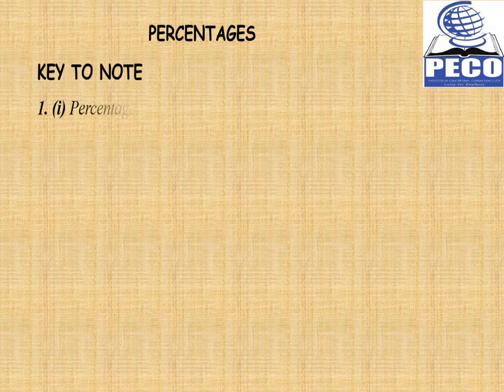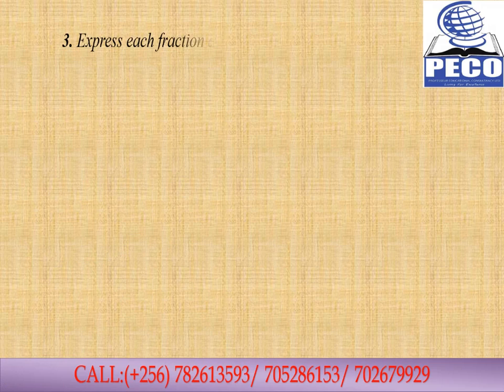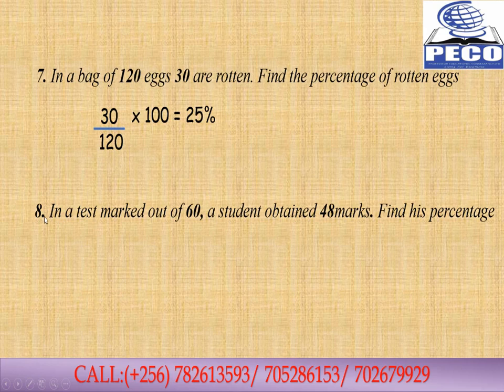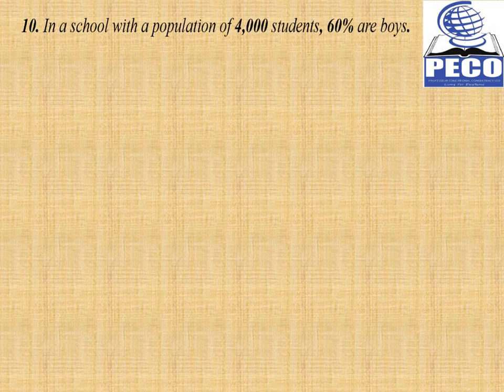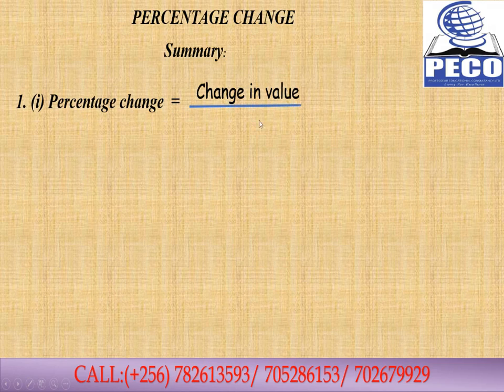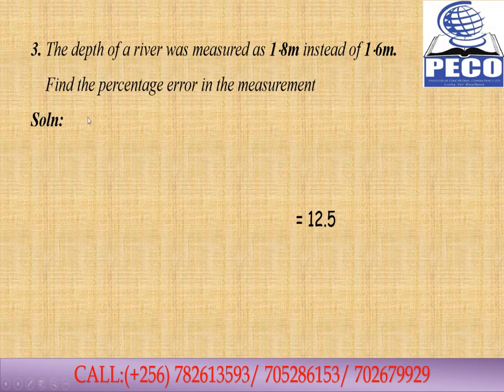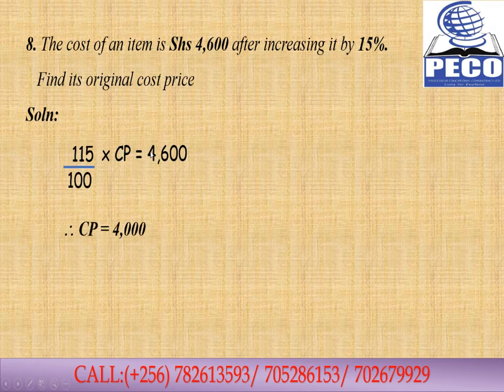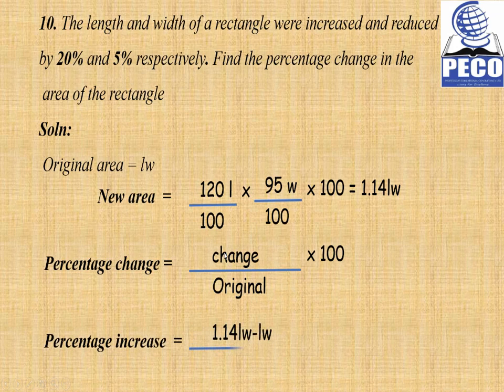MATHEMATICS S1 WEEK7&8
Mathematics by Twinomugisha Lambert